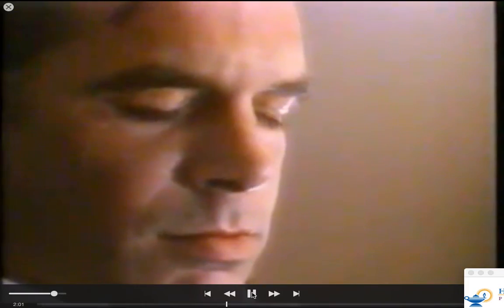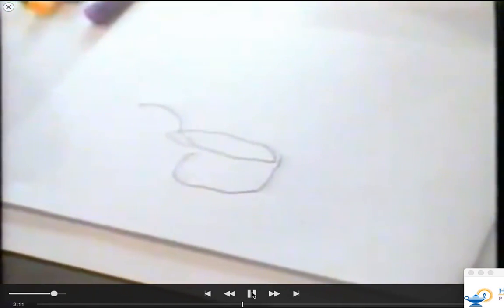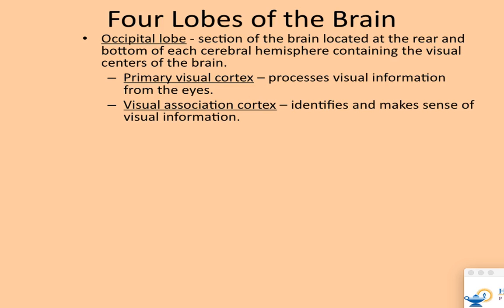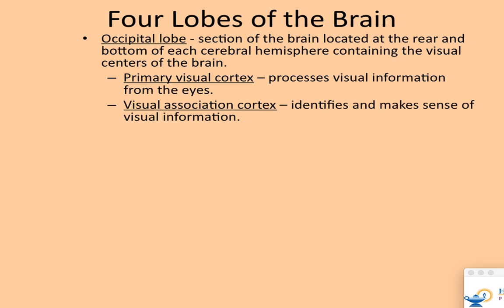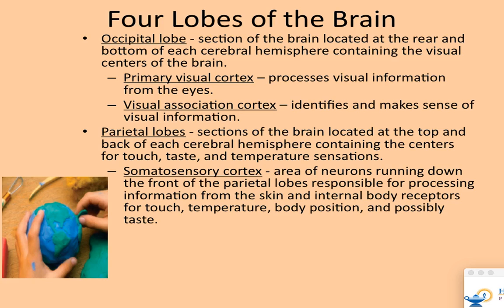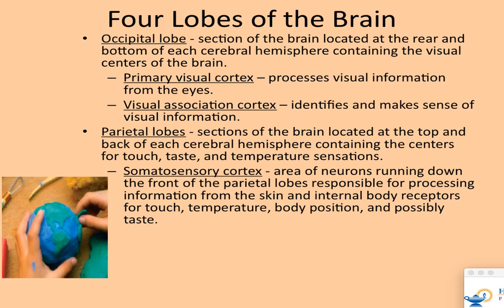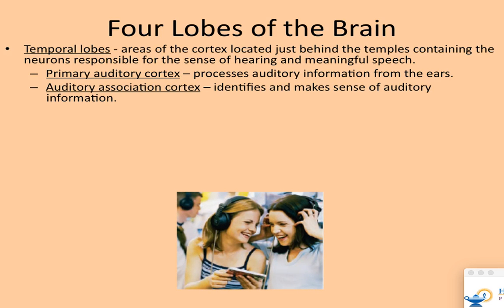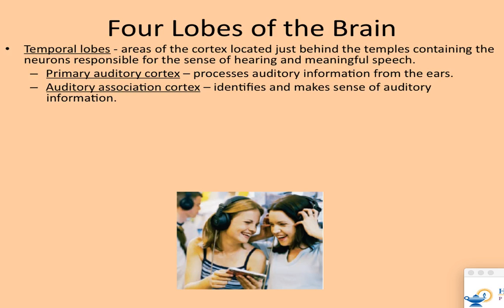APP--WK 5--Day Three--Split Brain